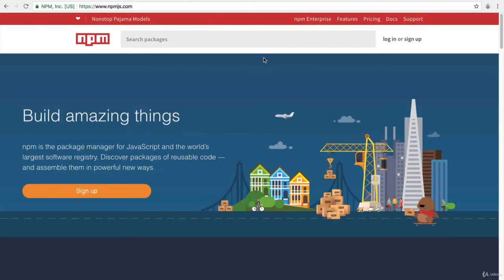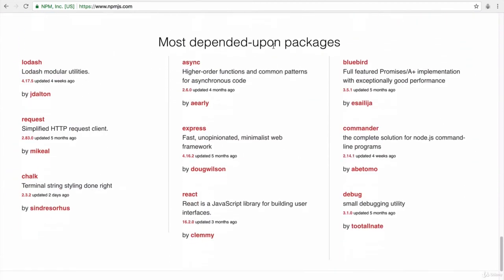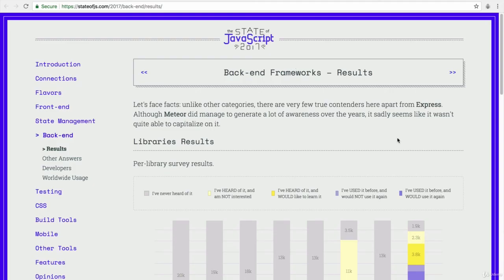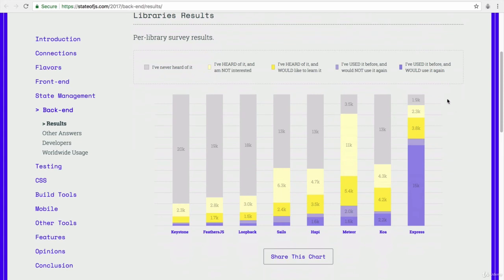What is Express? 1